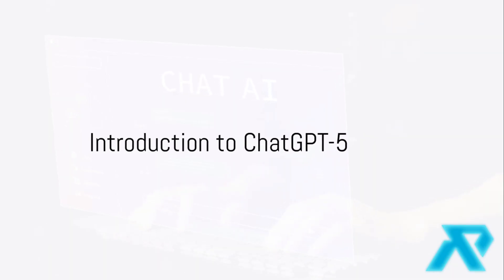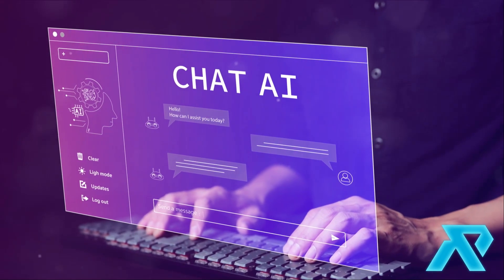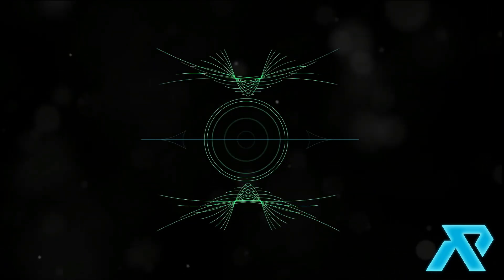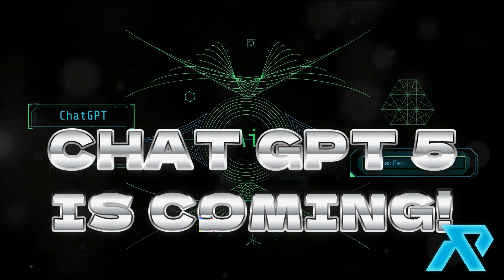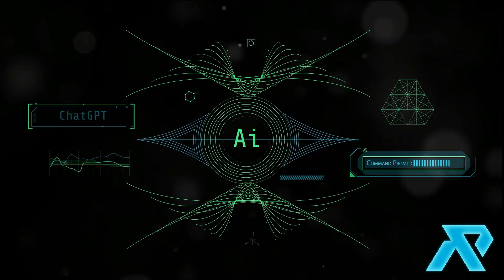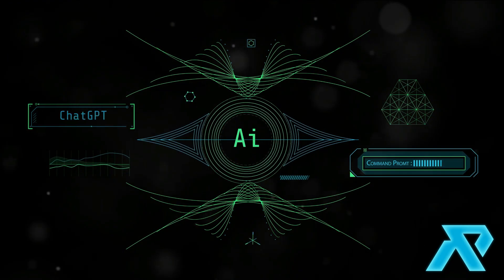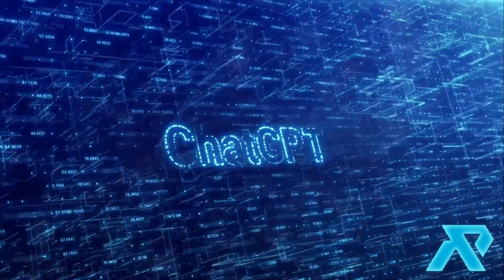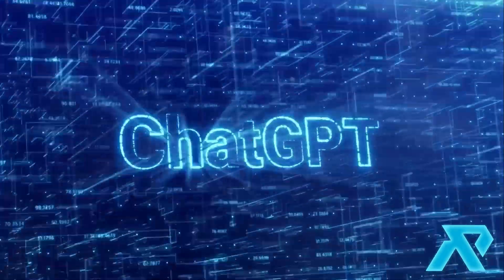ChatGPT-5 Revealed: Exploring the Future in Depth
Welcome to our video on "Unleashing the Power of Chat GPT 5: Revolutionizing Communication"! In this informative session, we delve deeper into the incredible capabilities of Chat GPT 5, an advanced language model developed by OpenAI. Prepare to be amazed as we explore how this revolutionary AI tool is transforming the way we communicate.